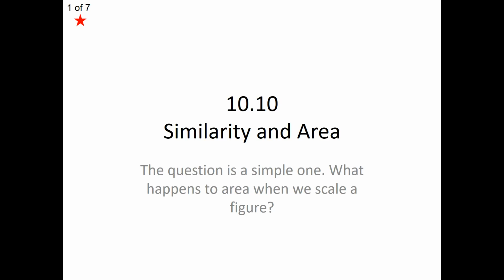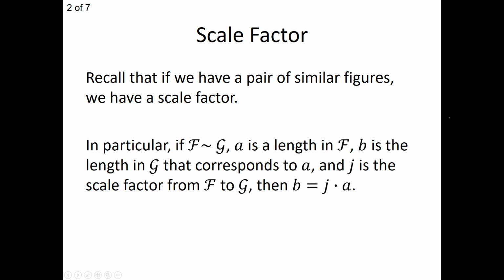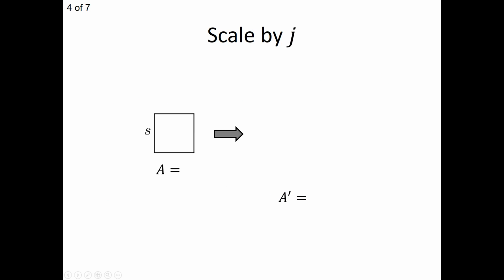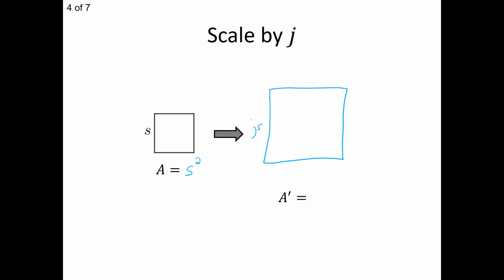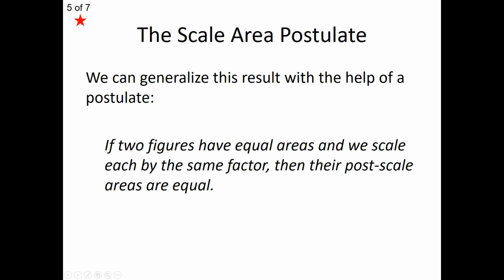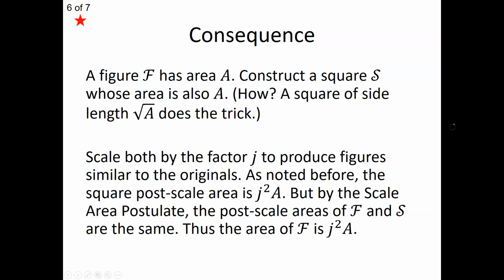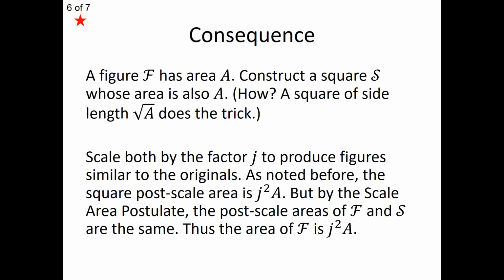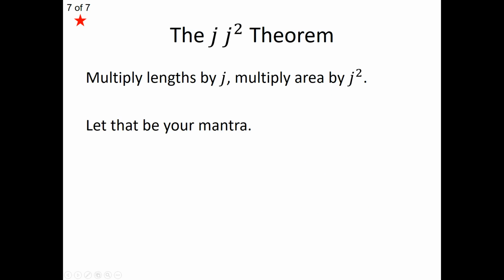HG - 10.10 VN Similarity and Area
Honors Geometry
Chapter 10
10.10 VN Similarity and Area